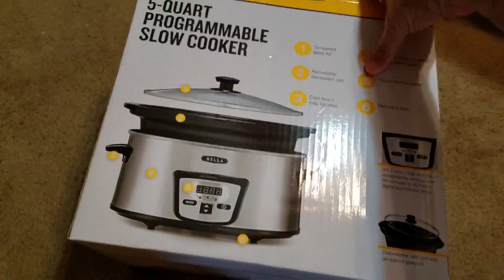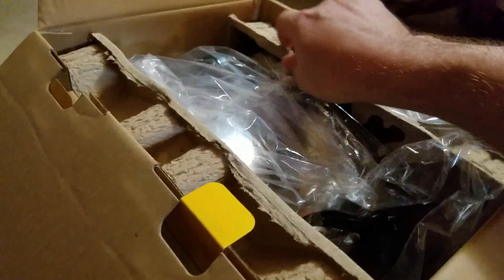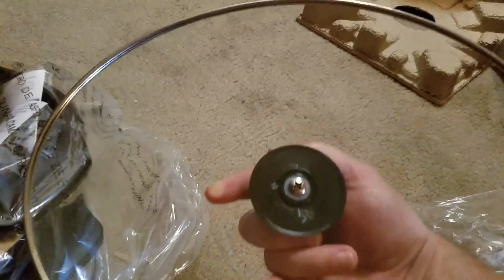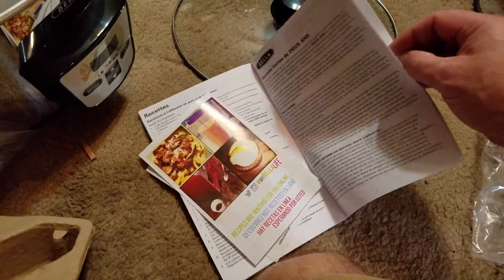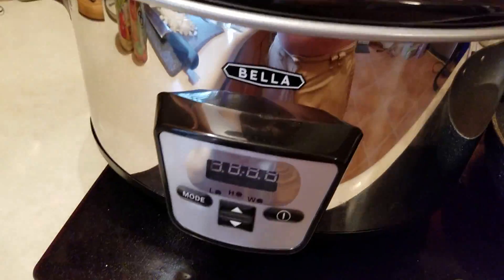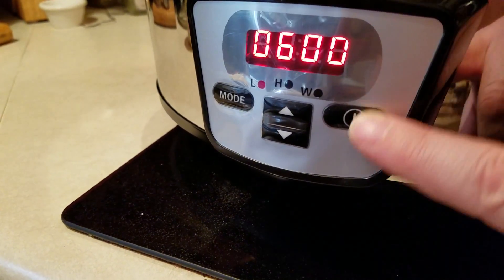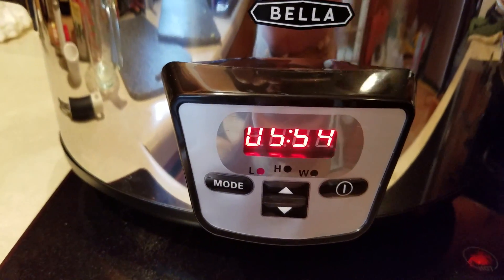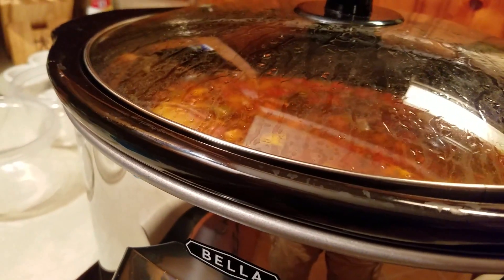Bella 5 qt Slow Cooker - Unboxing and Review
A really decent unit for the price. I have used it quite a bit since I got it and have no complaints as of yet. See link below for all my recipes that I've cooked in this unit...